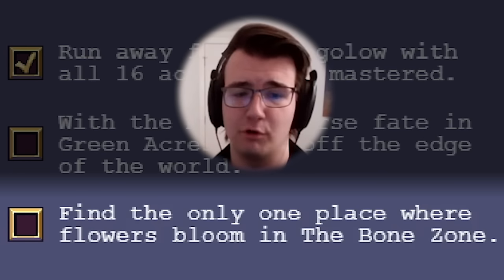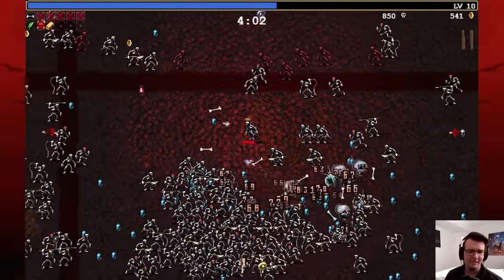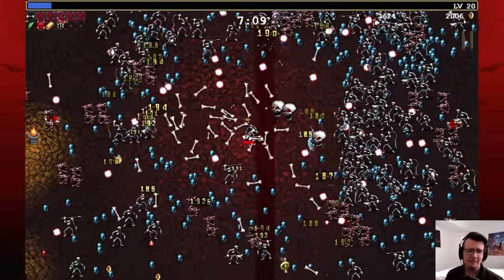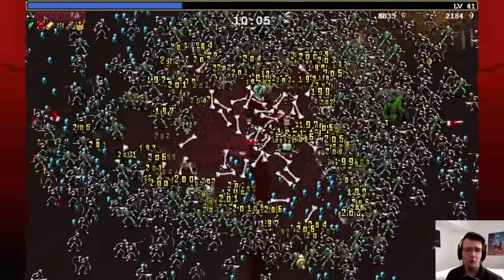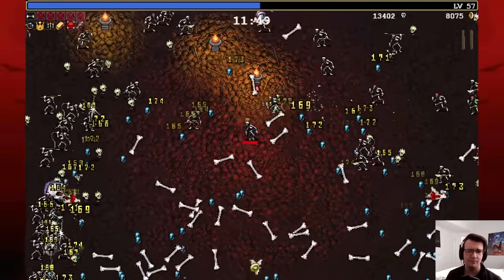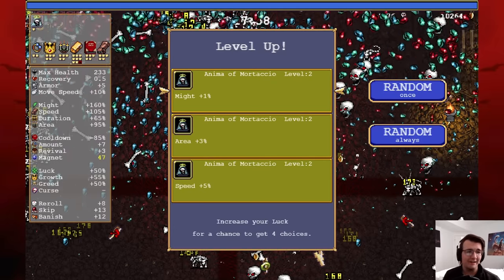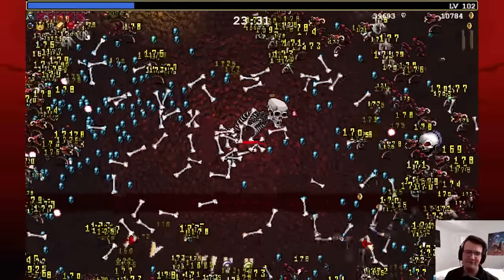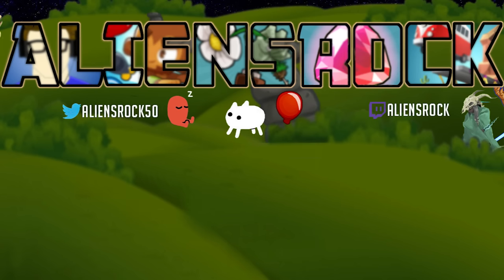Mortaccio Can EVOLVE Into A New Character! - Vampire Survivors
Vampire Survivors Part 56 - behold, the bone KING! Returning to the bone zone to find another secret, it only makes sense that I check out Mortaccio's evolution.